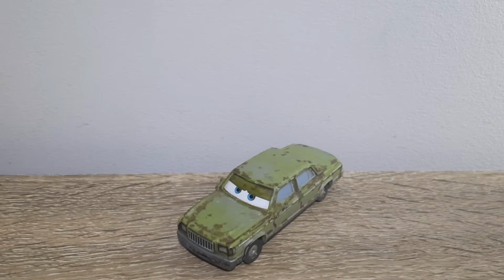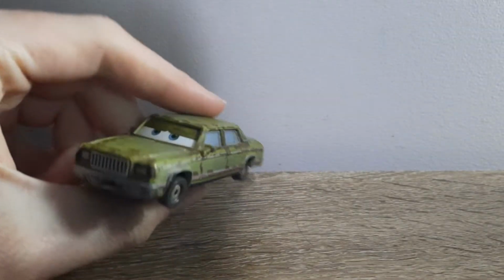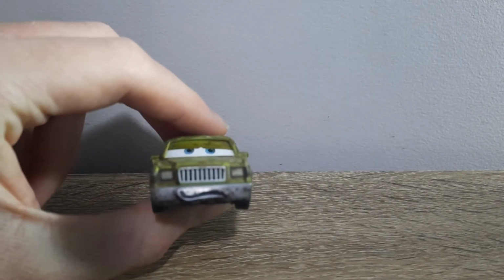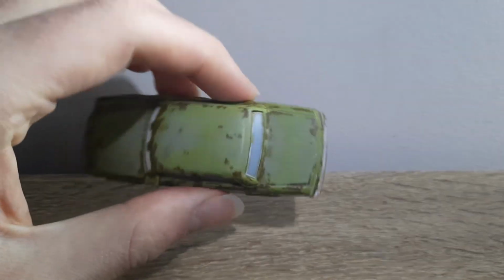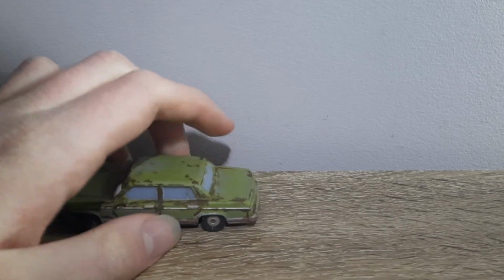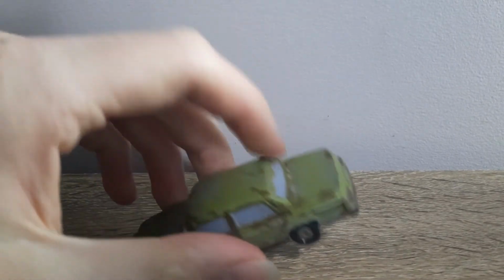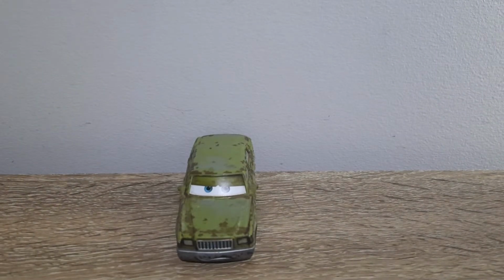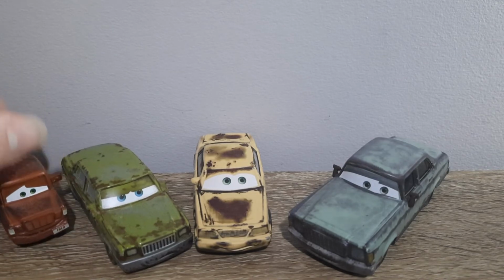Mattel Disney/Pixar Cars Jonathan Wrenchworths (Piston Cup Fan) Rust-eze Racing Tent Rusty Car 2010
Welcome to the thirteenth season of A Blast from the Past! This month-long series will showcase numerous old die-casts being reviewed, with the occasional newbie being mixed in. Make sure to look out for your favourite die-casts!

Episode 90: Jonathan Wrenchworths